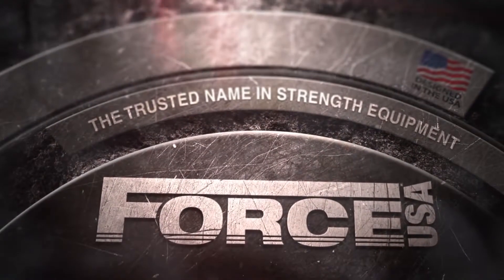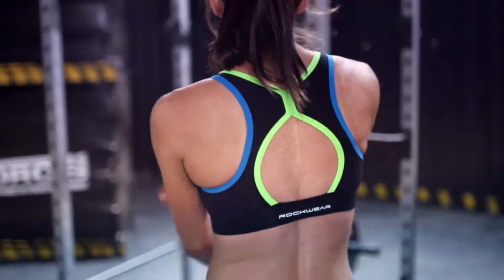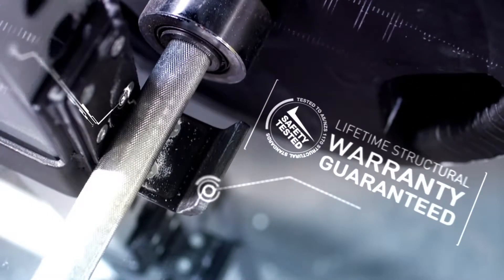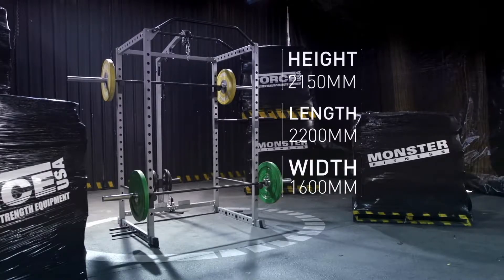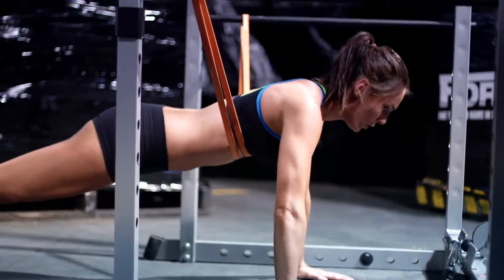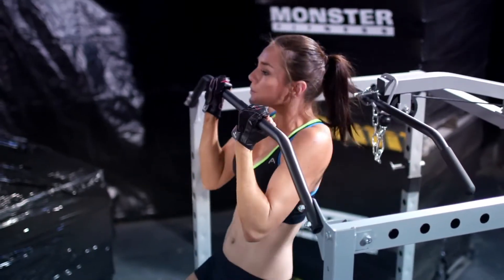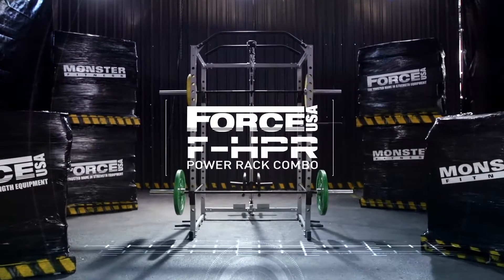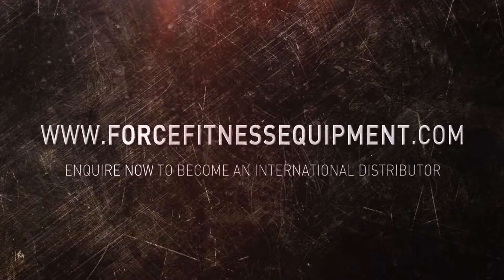FORCE USA HOME POWER RACK CAGE F HPR copy